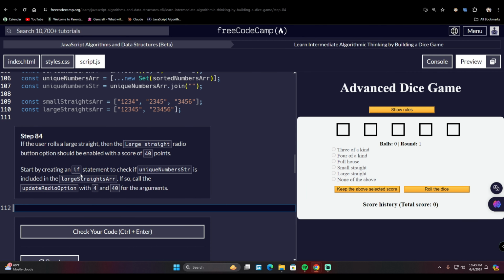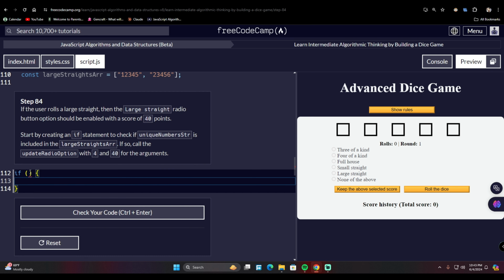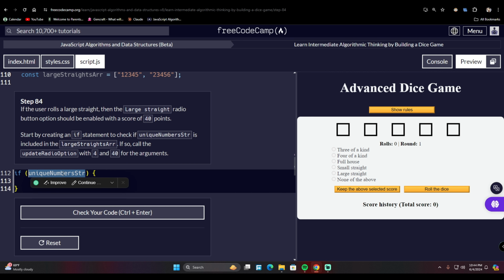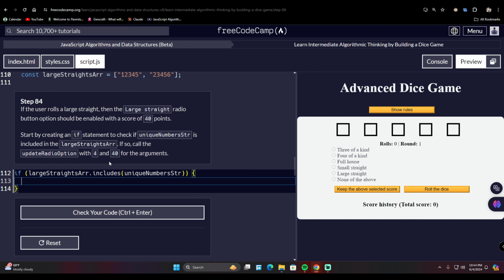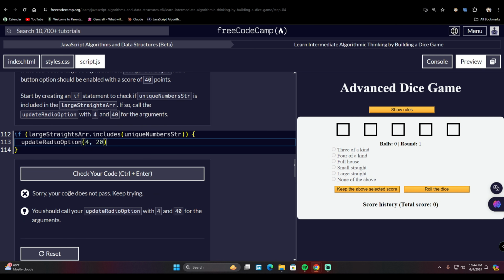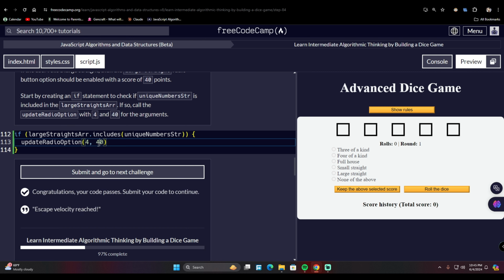Algorithmic Thinking Dice Game 84